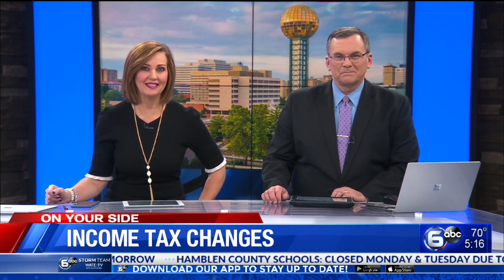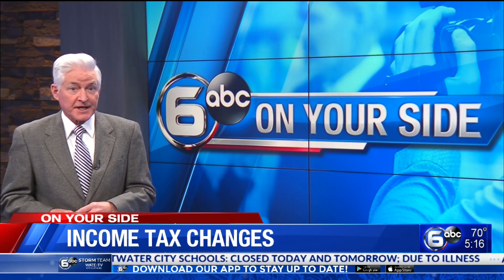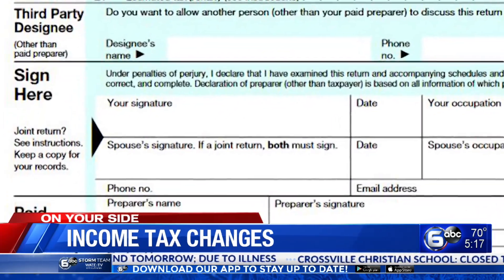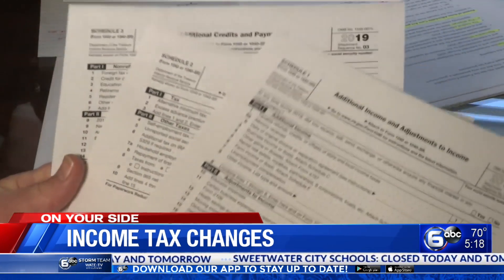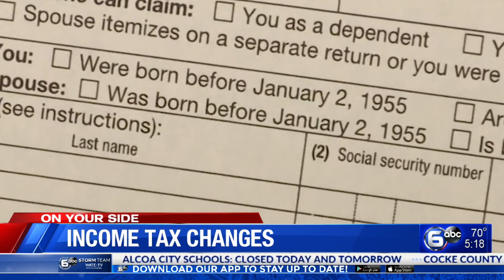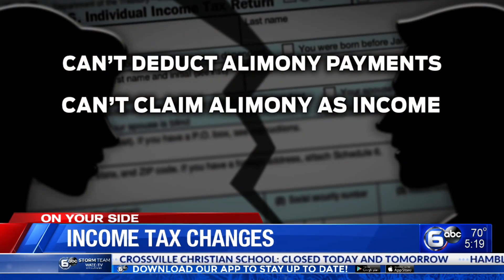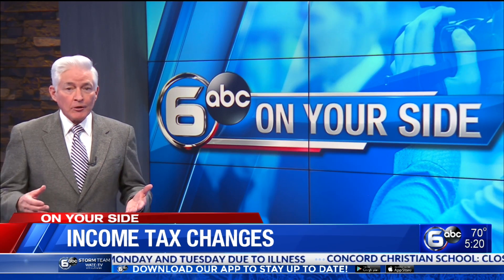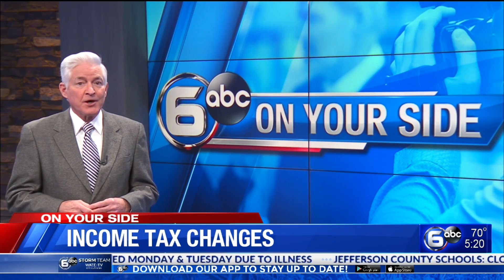Income tax changes this year